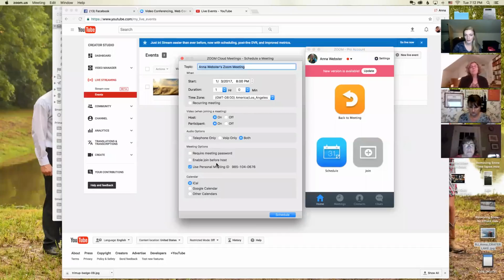How to Set up YouTube Live and Zoom Meetings